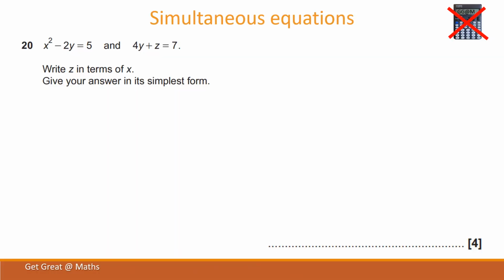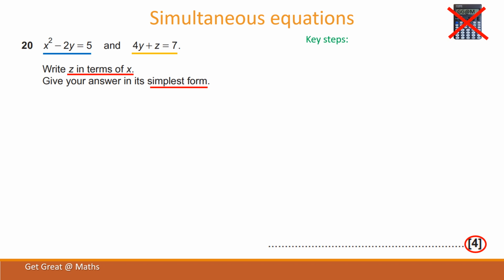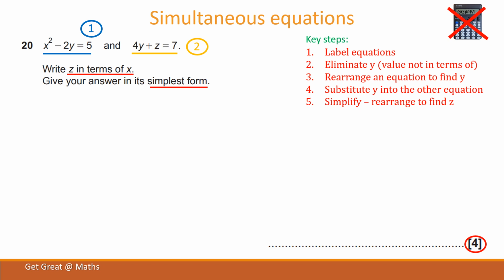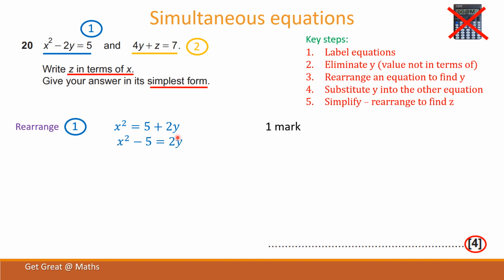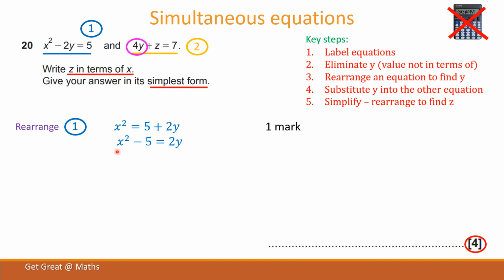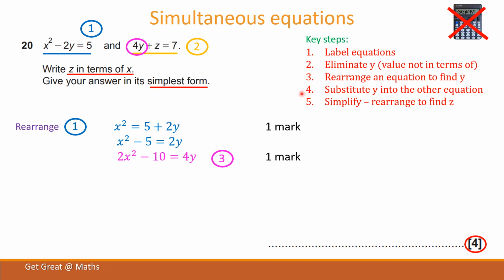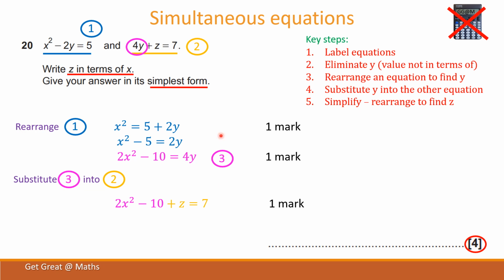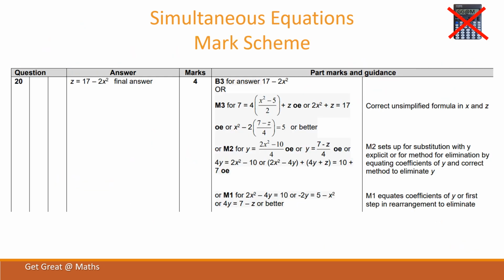GCSE Maths Higher OCR November 21 paper 5 Question 20 simultaneous equations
This video will show you how to complete a GCSE exam question to solve simultaneous equations in 3 variables.

The video is an OCR J560 GCSE UK Maths Higher Paper 5 Nov 2021 Non Calculator question 20.